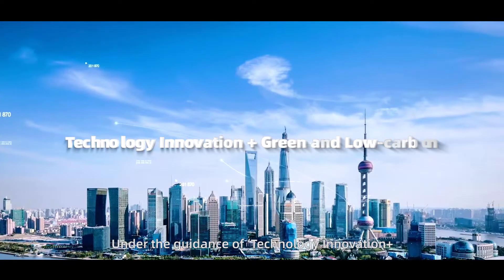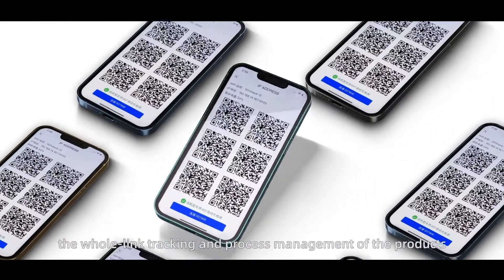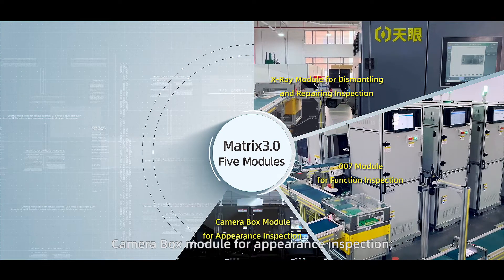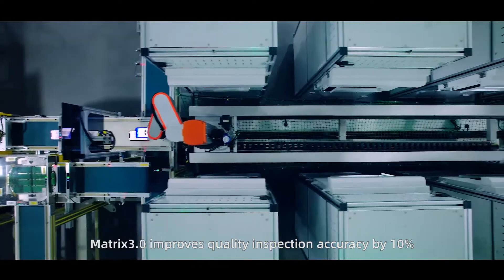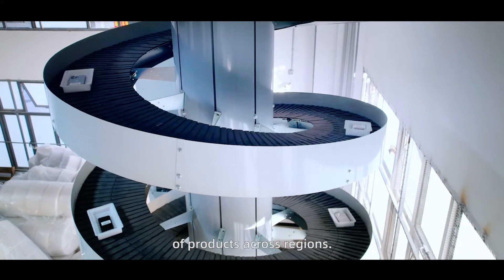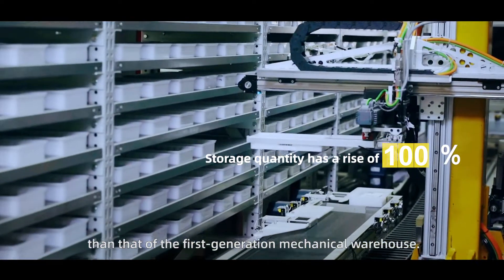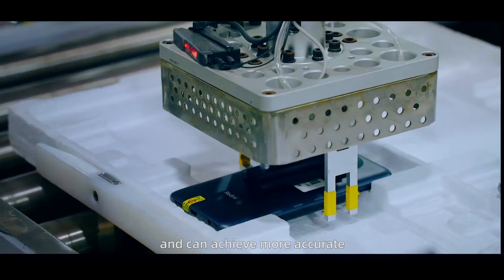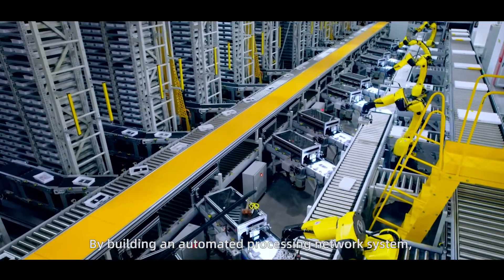Dongguan Automation Operation Center of ATRenew is officially Put into Use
Under the guidance of ‘Technology Innovation + Green and Low-carbon’ dual-engine driving strategy, Dongguan Automation Operation Center of ATRenew is officially put into use and has formed an efficient and coordinated modern processing network of pre-owned consumer electronics with other seven operation centers.

With the largest scale and highest degree of automation, ATRenew’s Dongguan Automation Operation Center has reorganized the process and carried out all-round upgrades on the basis of the original technology.

After the products enter the operation center, the whole-link tracking and process management of the products are conducted through digital identification labels. The center replaces part of the original paper labels with digital labels to reduce consumable waste, and to further realize low-carbon operation.

The products then flow through the conveyor line into Matrix3.0, the new-generation automated quality inspection system for pre-owned electronics. Matrix3.0 consists of five modules: X-Ray module for dismantling and repairing inspection, 007 module for function inspection, Camera Box module for appearance inspection, Camera Magic Mirror module for screen inspection, and Camera Rubik's Cube module for sales photo shoot.

Matrix3.0 re-upgrades and combines triple capabilities of automated quality inspection, precise positioning, and robot assistance to form an intelligent equipment integration system with digital collaboration and management capabilities, realizing the full-process automated quality inspection of various functions, as well as multi-angle product photo shoot. Compared with Matrix2.0, Matrix3.0 improves quality inspection accuracy by 10% and quality inspection efficiency by 50%.

After the products are inspected by Matrix3.0, they are accurately and automatically graded by the digital management system. The graded products accurately flow into corresponding conveyor lines according to the generated digital management information.

The screw elevator set up for the multi-layer structure of Dongguan Automation Operation Center can realize high-speed and non-destructive transportation of products across regions.
In response to privacy leaks and data security issues concerned by users and the industry, ATRenew has developed its own data removal system named AiQingChu for deep data cleaning.
When the privacy is cleaned, the digital management system then automatically distributes products to intelligent warehouse. The new intelligent warehouse adopts AR/RS (Automated Storage and Retrieval System) to achieve more efficient management. Under the same volume, its storage quantity is 100% higher than that of the first-generation mechanical warehouse.
Once receiving the downstream orders, the intelligent picking robot picks out designated products for packaging and delivery. The tray for bearing products now realizes automated reflux, relying on the automated empty tray reflux system as a match for the screw elevator. This design can improve efficiency, reduce waste of materials and consumables, and practice the green and low-carbon strategy.
The second-generation intelligent picking robot has adopted gripper-type picking structure, which has higher compatibility and can achieve more accurate and efficient non-destructive grasping.
Specific to point-to-point connections and emergent tasks and also as an effective supplement to the automated conveyor system, AGV (automated guided vehicle) with deep learning capability is fully applied in Dongguan Automation Operation Center. With the digital management system, AGV can automatically transport, load and unload products.
The application of AGV in the operation center increases transport efficiency by more than 15% and reduces manpower by 20%.
By building an automated processing network system, ATRenew can provide consumers and merchants with a more convenient, high-quality, and fast-acting trade experience of pre-owned electronics.
In future, ATRenew will continuously reinforce its integrated supply chain capabilities and the core competitiveness of the ‘trinity’ supply chain technology of software, hardware and system integration to speed up the industry’s transition to an intelligent and low-carbon development model, and to create more social value.